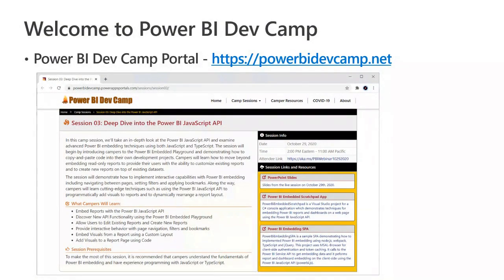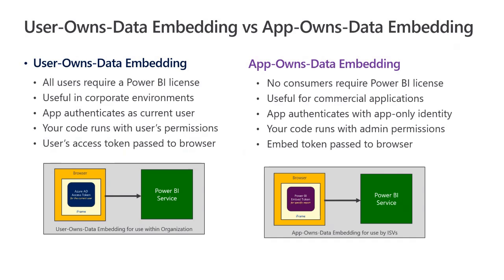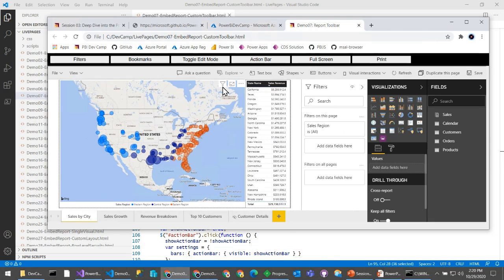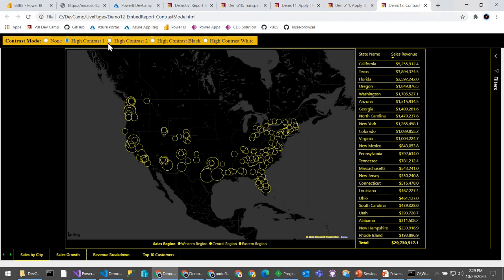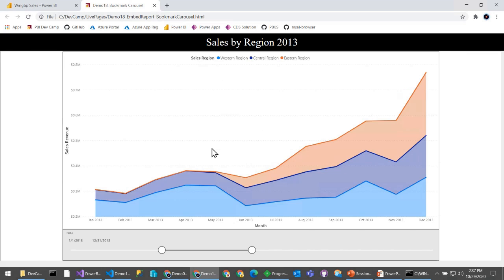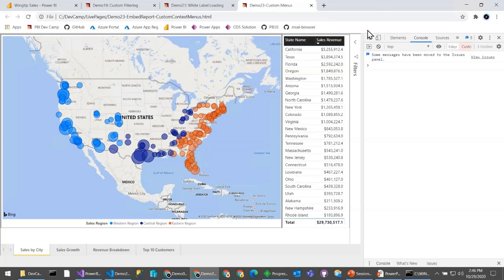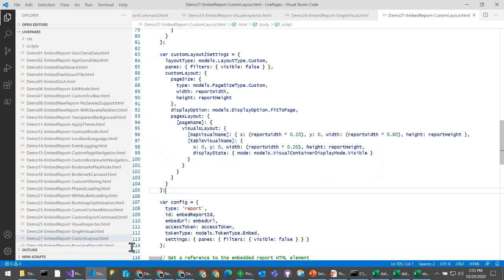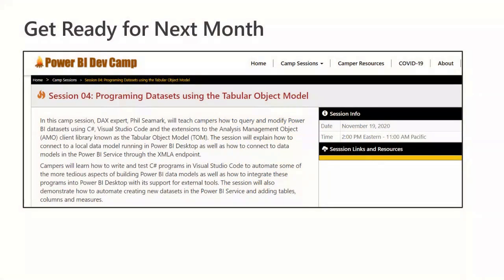Power BI Dev Camp: Deep dive into Power BI JavaScript API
In this camp session, we'll take an in-depth look at the Power BI JavaScript API and examine advanced PowerBI embedding techniques using both JavaScript and TypeScript. The session will begin by introducing campers to the Power BI Embedded Playground and demonstrating how to copy-and-paste code into their own development projects. Campers will learn how to move beyond embedding read-only reports to provide their users with the ability to customize existing reports and to create new reports on top of existing datasets.

The session will demonstrate how to implement interactive capabilities with Power BI embedding including navigating between pages, setting filters, and applying bookmarks. Along the way, campers will learn cutting-edge techniques such as using the Power BI JavaScript API to programmatically add visuals to reports and to dynamically rearrange a report layout.